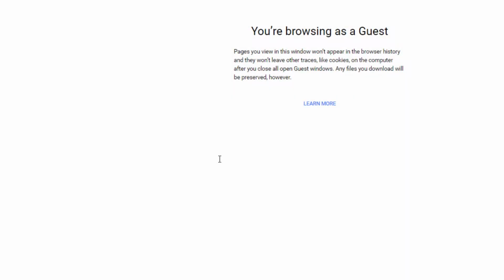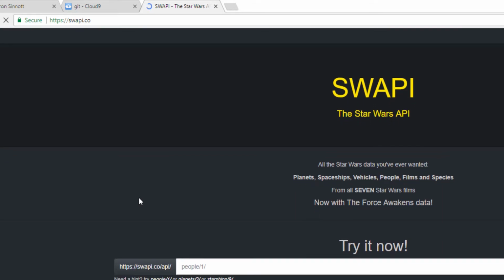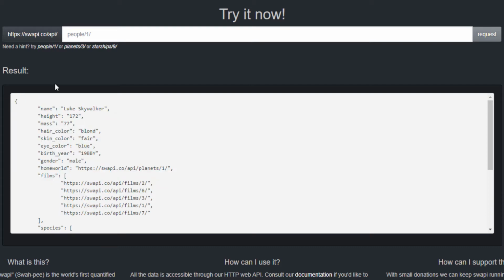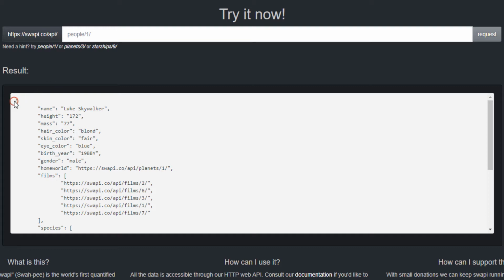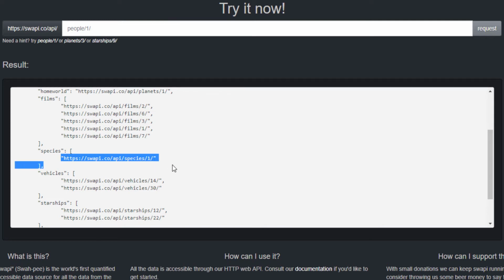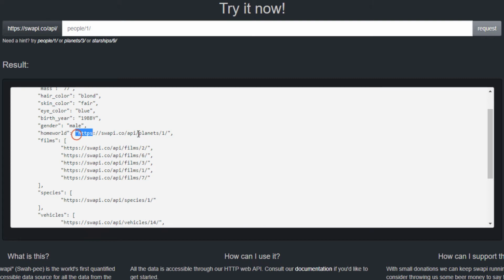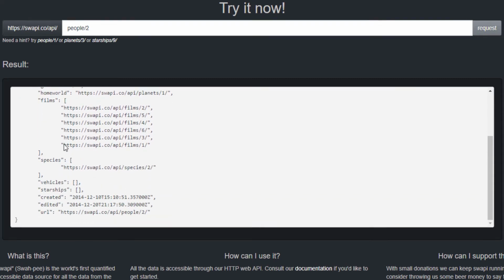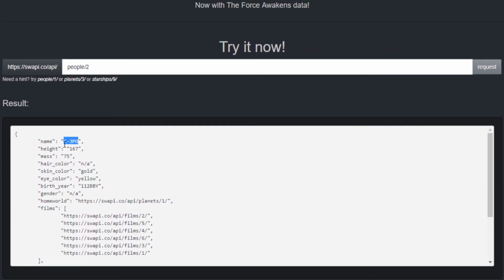External Resources: JSON